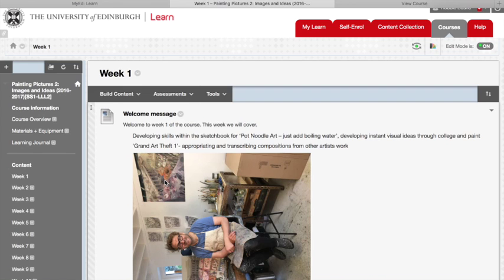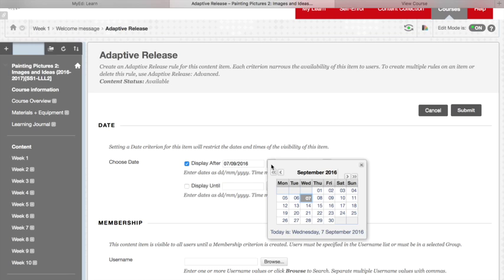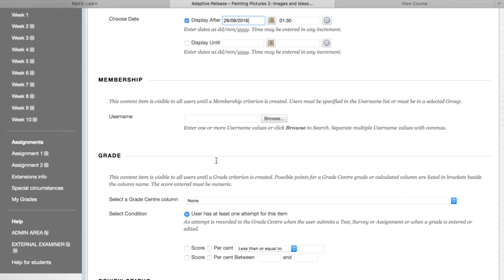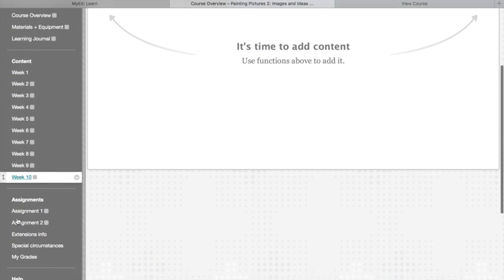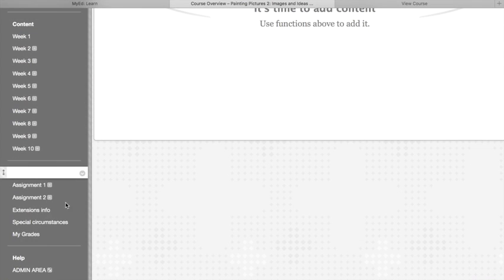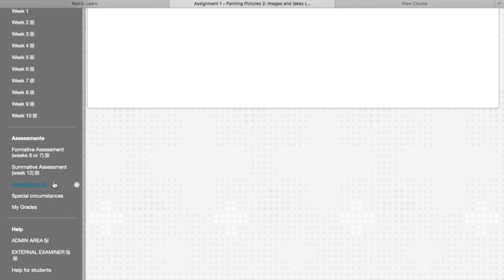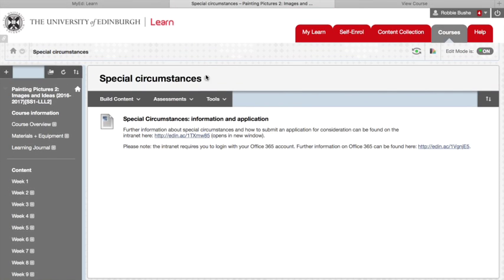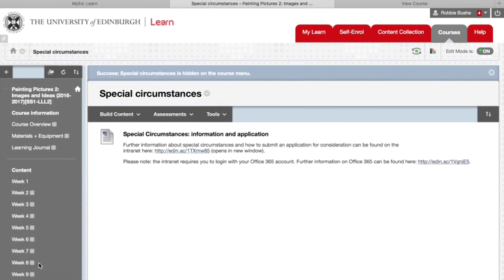Learn Part 5 Adaptive Release and finish editing sections